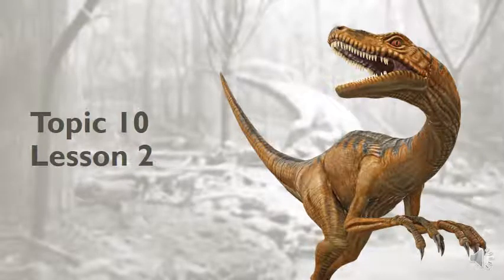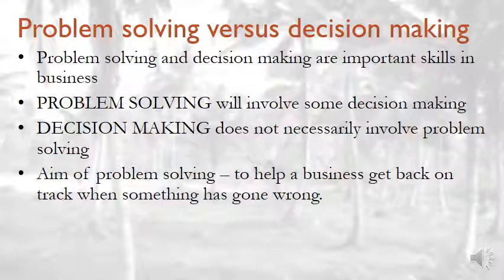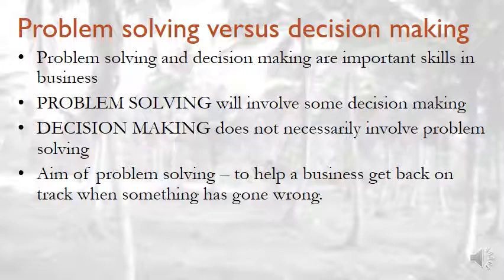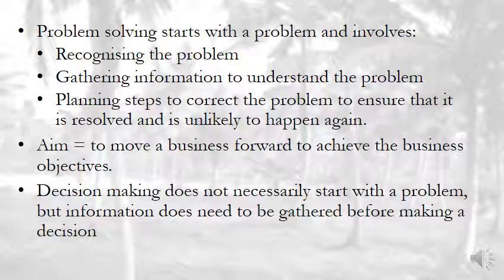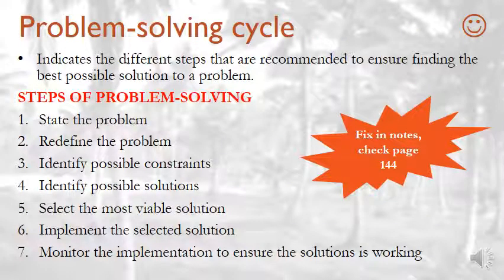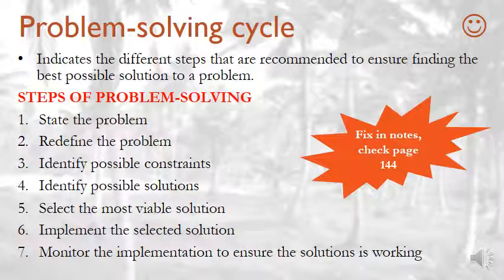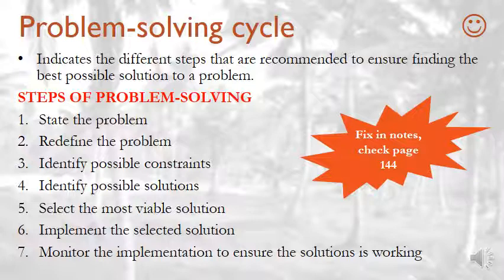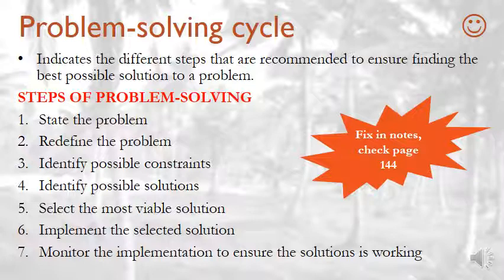Gr10 Business Studies Topic 10 Lesson 2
Creative thinking and problem solving